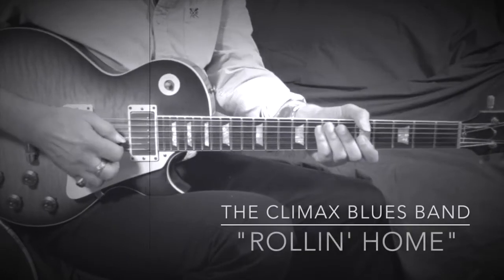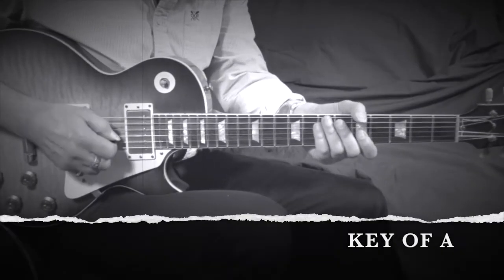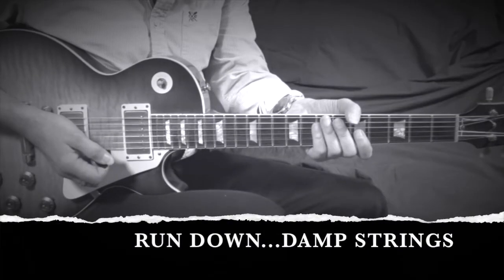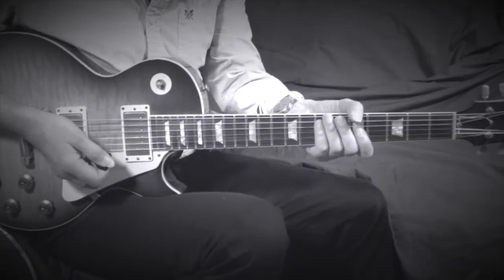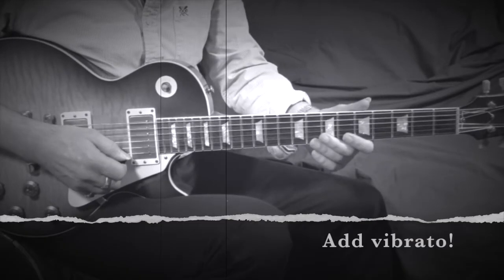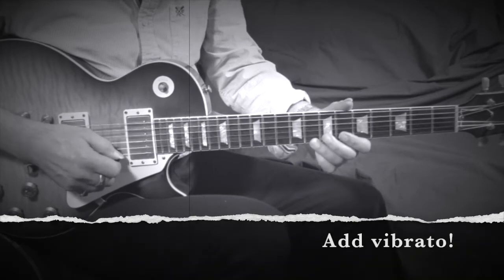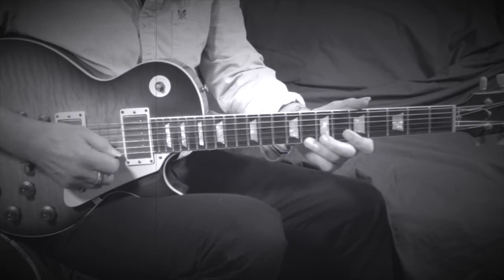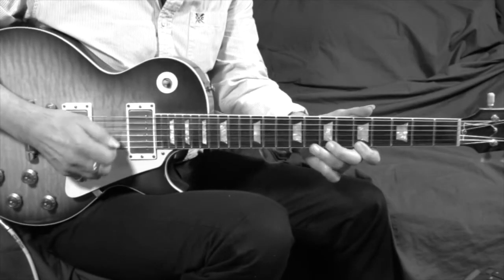BLUES GUITAR LICKS #1 :: Peter Haycock The Climax Blues Band :: "Rollin' Home"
A brilliant blues lick from the late, most excellent Peter Haycock of The Climax Blues Band.  This particular lick was at the beginning of the second verse of 'Rollin' Home', a track on the band's 1976 album, Gold Plated.